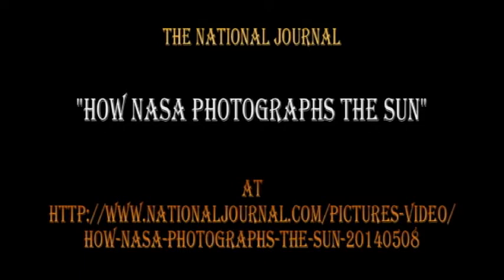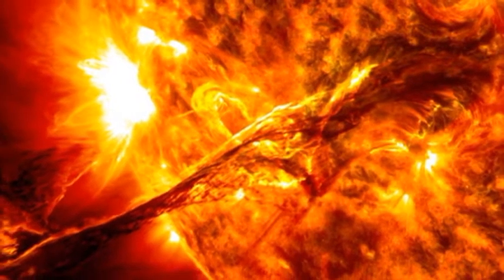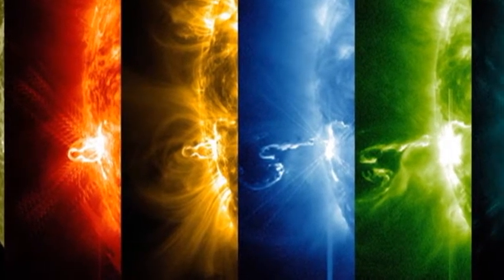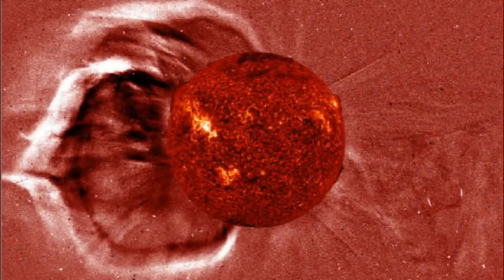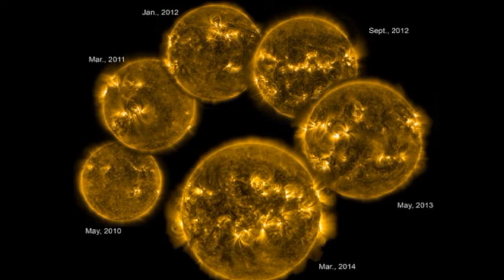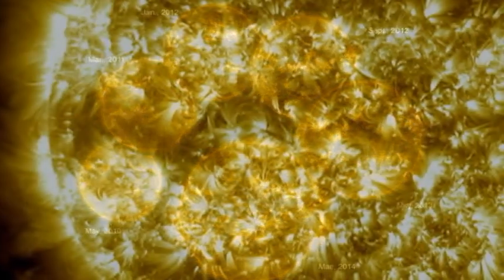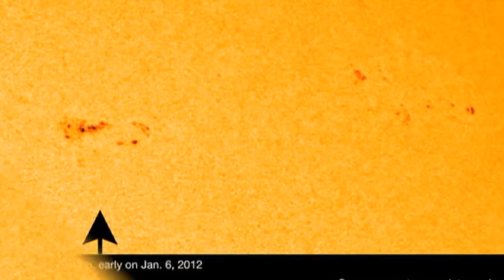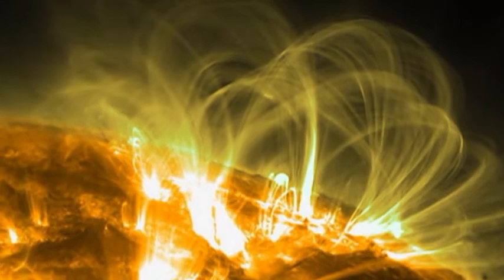OUR BEAUTIFUL SUN -- 13 MAY 2014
(BEST VIEWED, FULL SCREEN!)
LINK TO MY TALK AT NASA Goddard Space Flight Center on 6 December:

SolarActivity is a fun and informative group on Face Book  - I recommend it